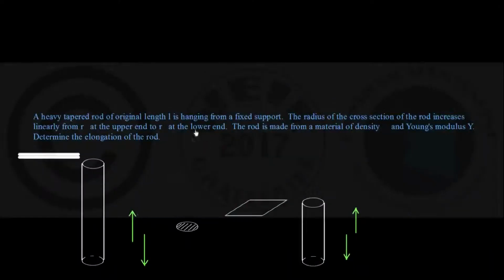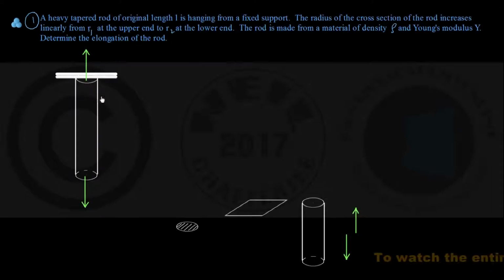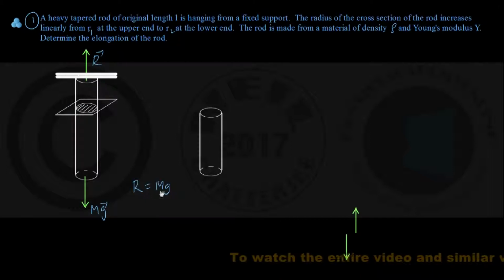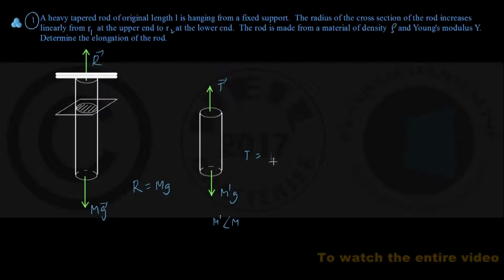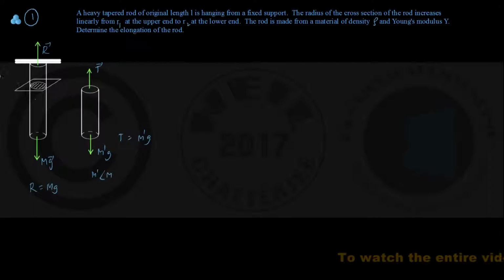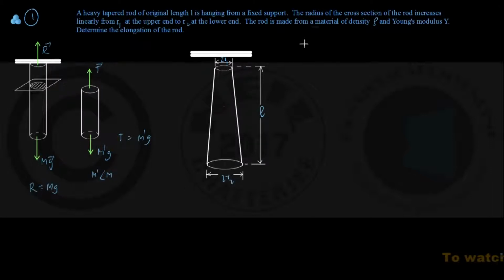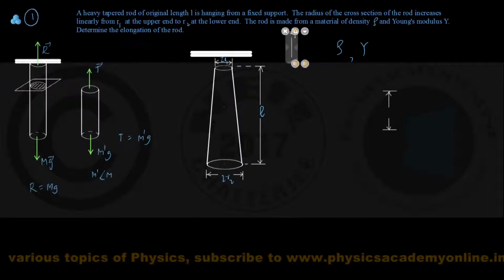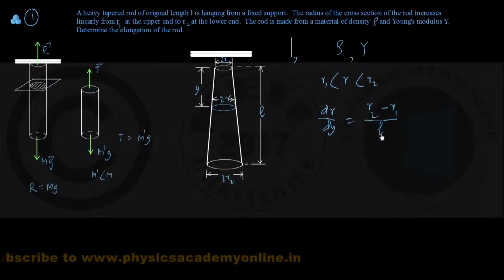ADVANCED LEVEL PROBLEMS ON ELASTICITY (Part-II) _ Physics Academy Online